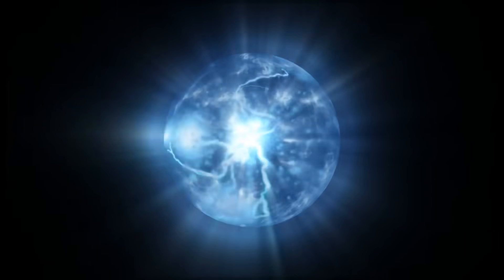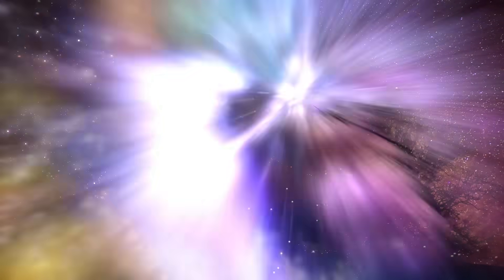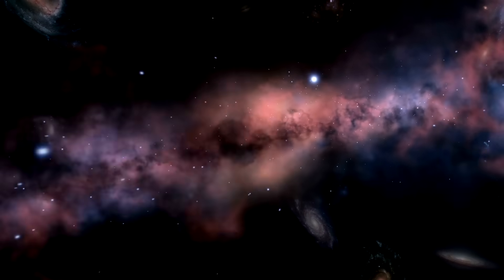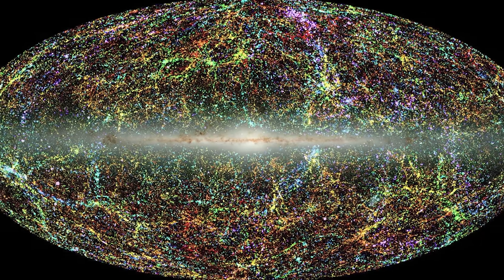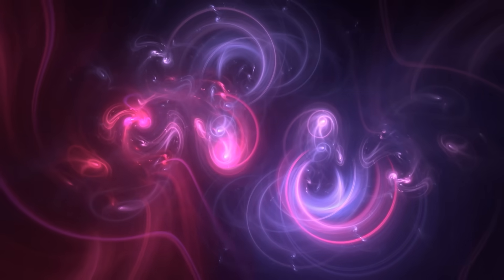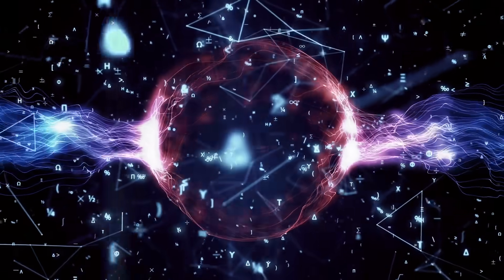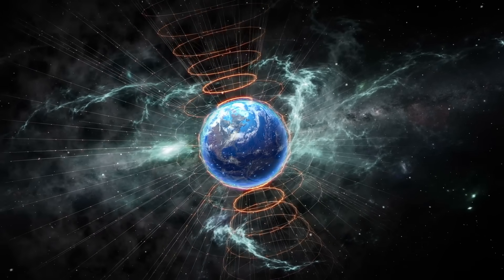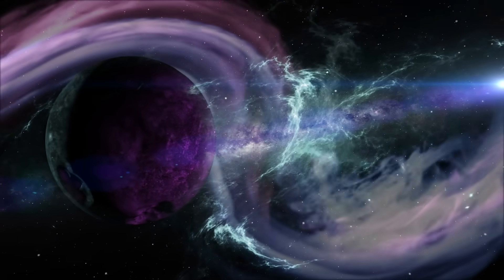THIS Changes EVERYTHING - PLASMA... Is the 4th STATE OF MATTER?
Could higher frequency intelligences use plasma as a conduit for contact and communication? Plasma is known as the fourth state of matter, and the universe is made of 99.99 percent of it. On Earth, it is most familiar in the form of lightning. On its own it’s not intelligent. However, can plasma be used by an other-dimensional intelligence to project into various forms and densities to impact our reality? For millennia humanity have been trying to describe the true nature of reality. Will this lead us to a unique understanding of ourselves and our place in the universe?